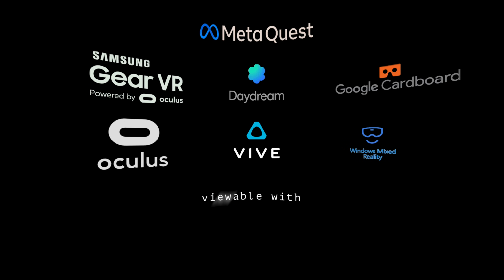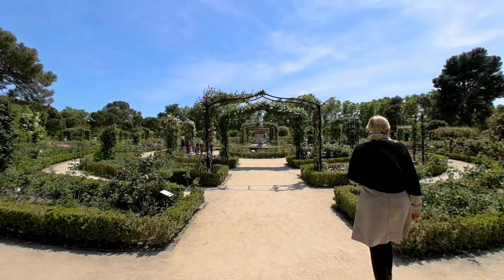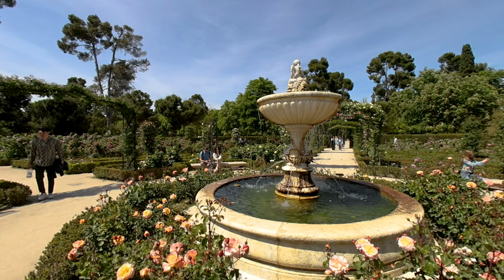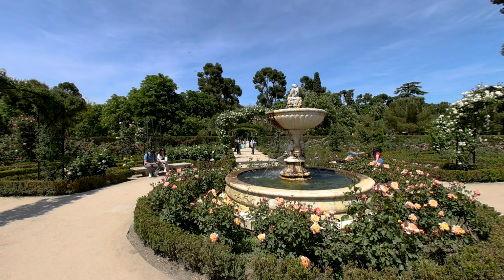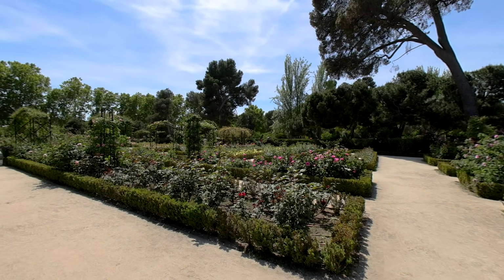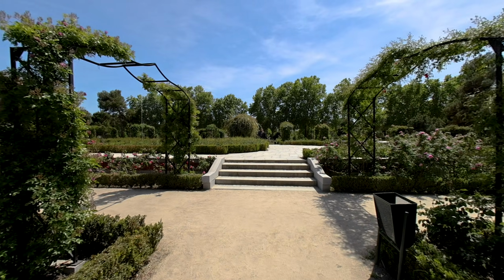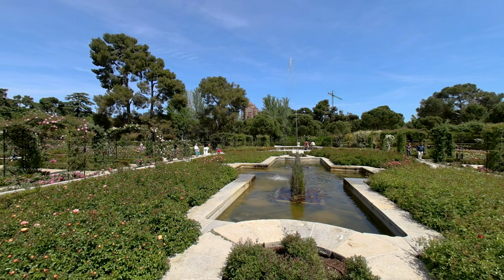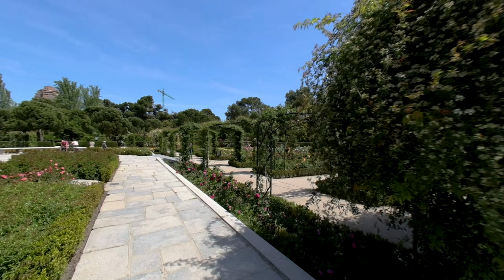14 Madrid Spain El Retiro Park walking through the Rose Garden La Rosaleda 8K 4K VR180 3D Travel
Madrid, Spain's central capital, is a city of elegant boulevards and expansive, manicured parks such as the Buen Retiro. It’s renowned for its rich repositories of European art, including the Prado Museum’s works by Goya, Velázquez and other Spanish masters. The heart of old Hapsburg Madrid is the portico-lined Plaza Mayor, and nearby is the baroque Royal Palace and Armory, displaying historic weaponry.

My current videos are all made with the "Canon R5" with "Dual Fisheye" len and “DJI Ronin RS 2” Gimbals and shot in 8K VR180 format.

Meine aktuellen Videos wurden alle mit der „Canon R5“ mit „Dual Fisheye“-Objektiv und „DJI Ronin RS 2“ Gimbals erstellt und im 8K VR180-Format gedreht.

현재 영상은 모두 "Dual Fisheye" 렌즈와 "DJI Ronin RS 2" 짐벌을 갖춘 "Canon R5"로 제작되었으며 8K VR180 형식으로 촬영되었습니다.

Все мои текущие видео сняты на камеру «Canon R5» с объективом «Dual Fisheye» и подвесами «DJI Ronin RS 2» и сняты в формате 8K VR180.

Todos mis videos actuales están hechos con la "Canon R5" con lente "Dual Fisheye" y estabilizadores "DJI Ronin RS 2" y filmados en formato 8K VR180.